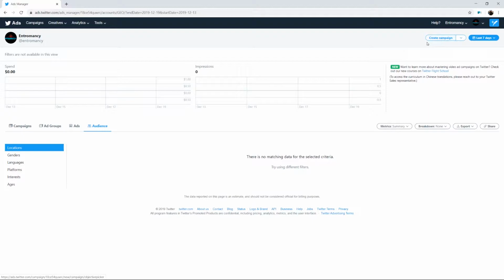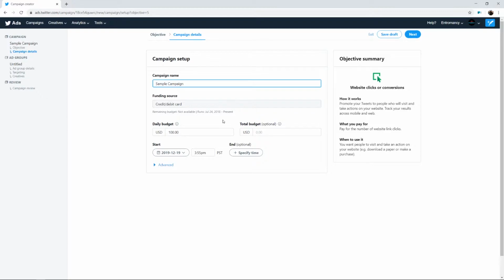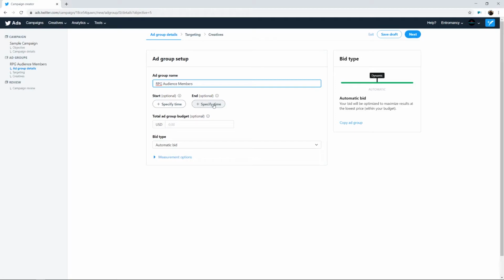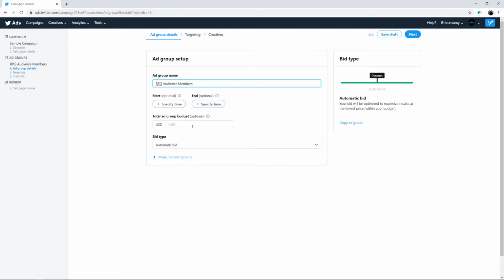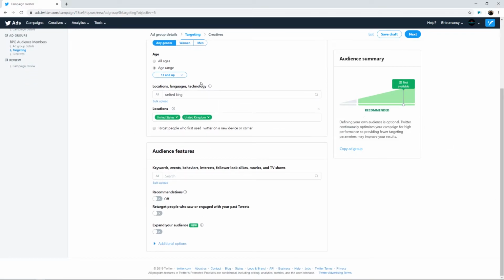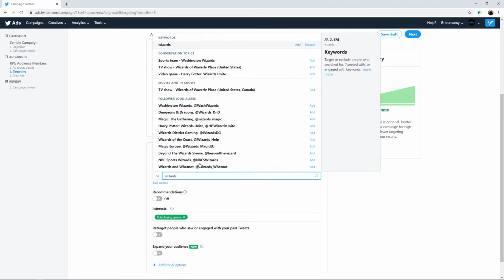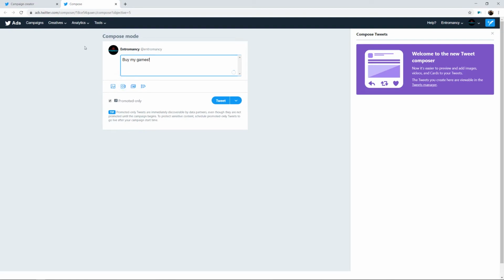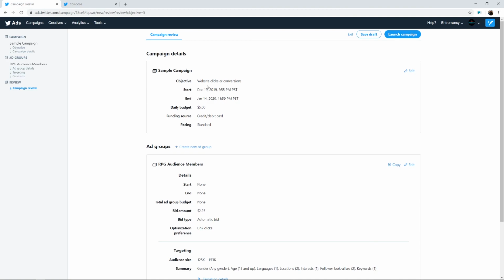How to Create a Twitter Ad Campaign | Self-Publisher's Handbook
Learn how to create and deploy a Twitter Ad campaign!